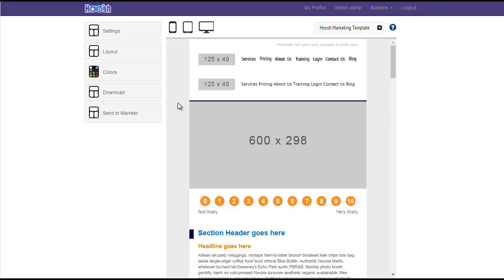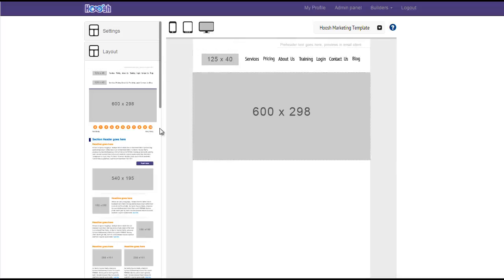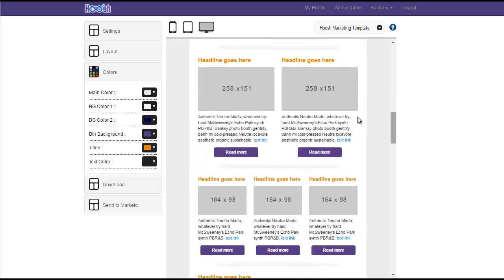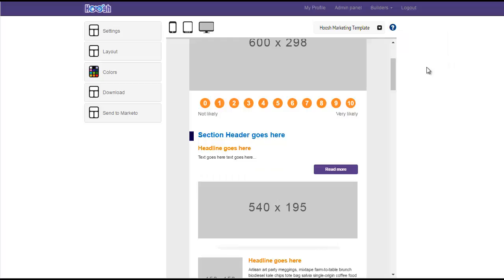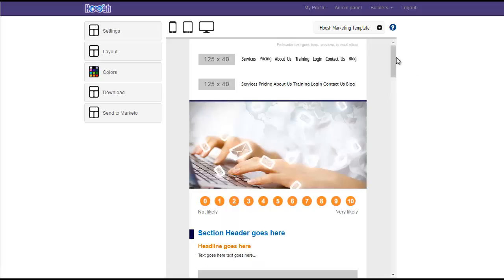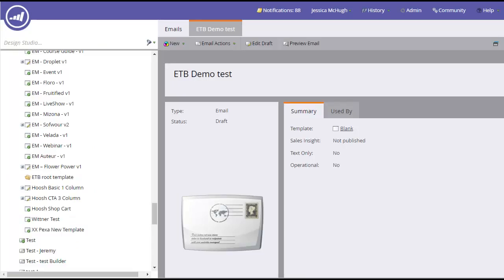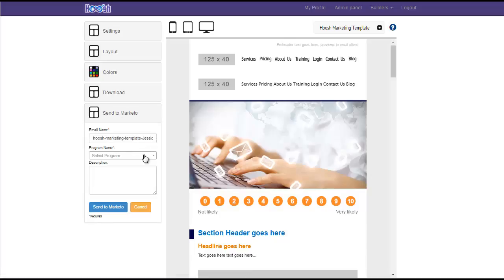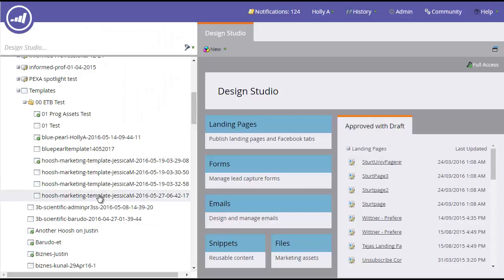Email Template Builder Tutorial - Jun, 2016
Build Marketo campaigns faster with the Email Template Builder.
- Drag-and-drop
- No coding required
- On-brand
- 100% Marketo compatible